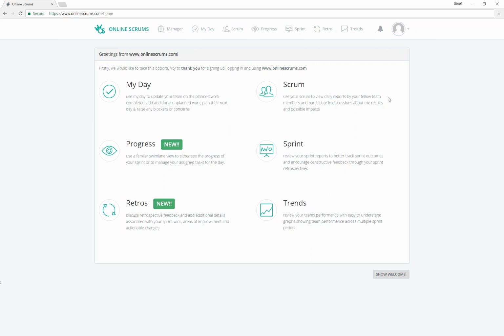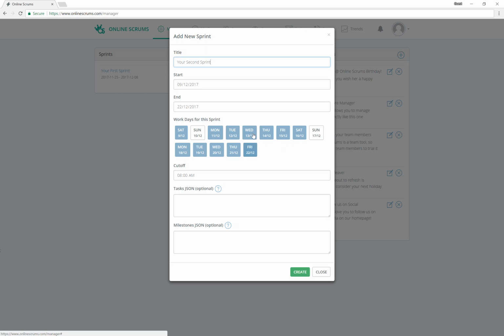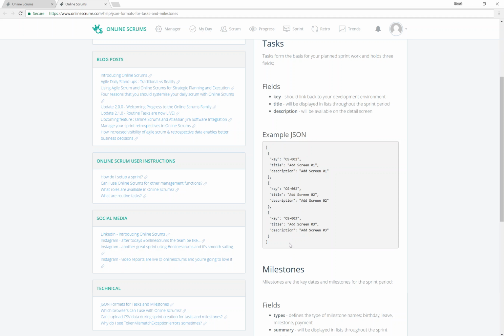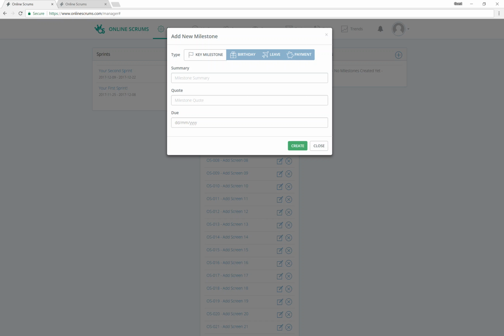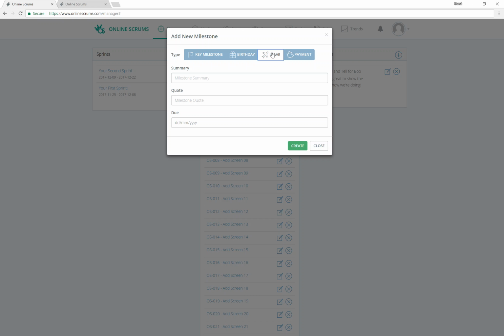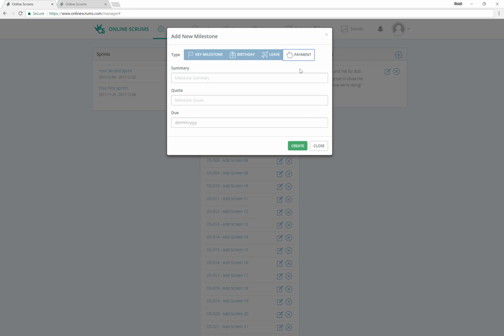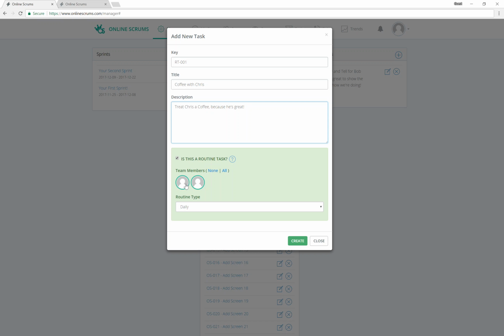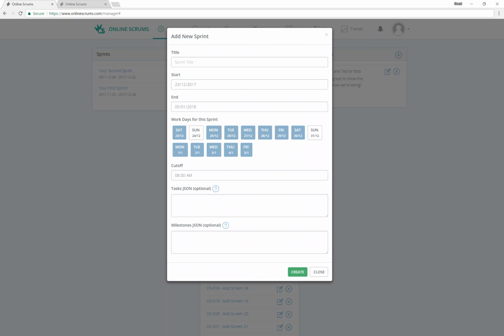Online Scrums Tutorials - #02 Sprint Manager